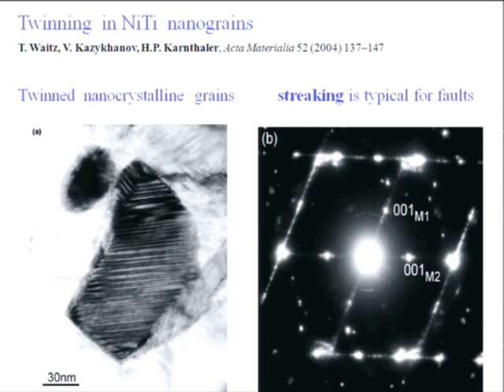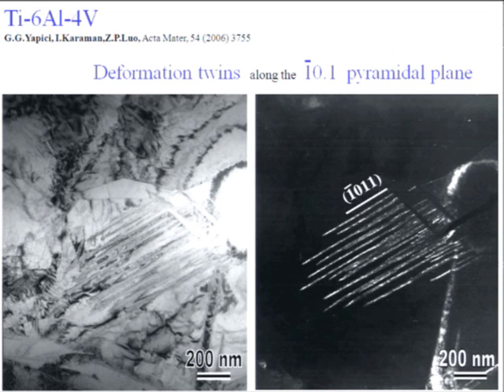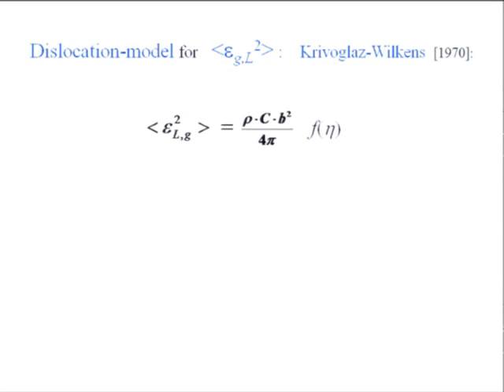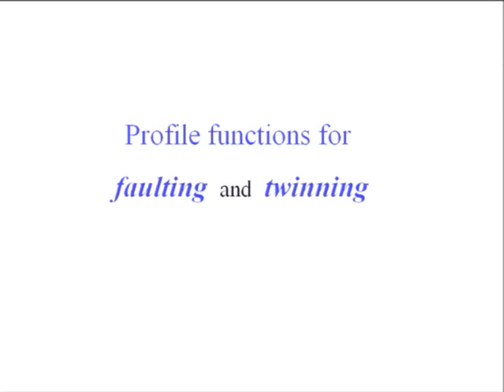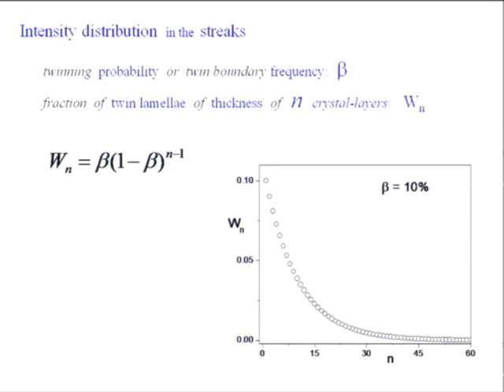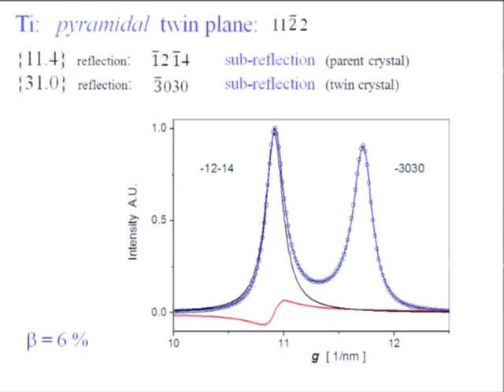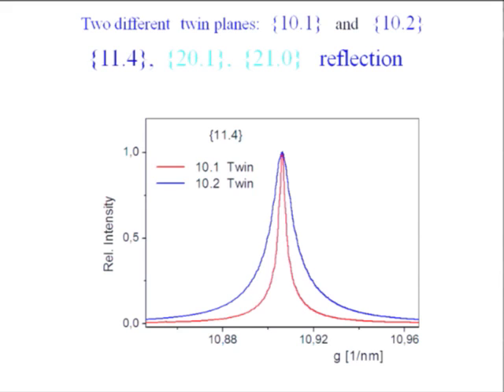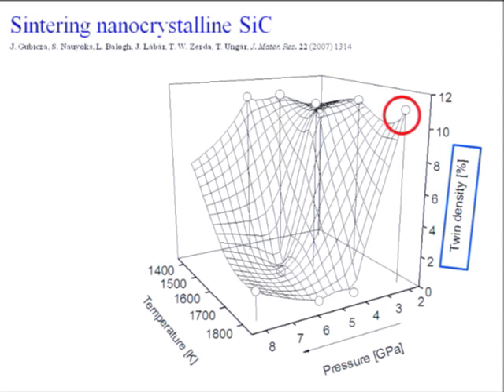Tamás Ungár: Faulting